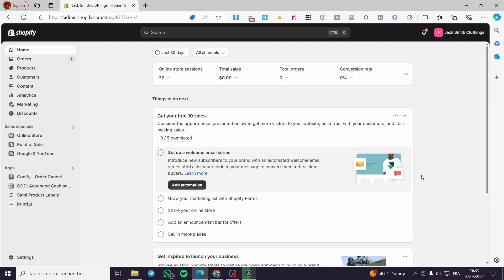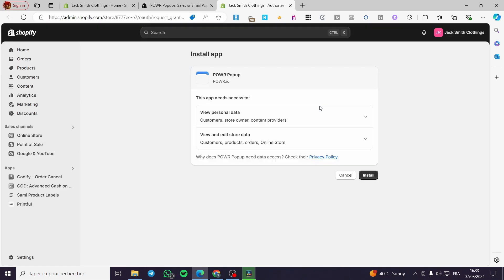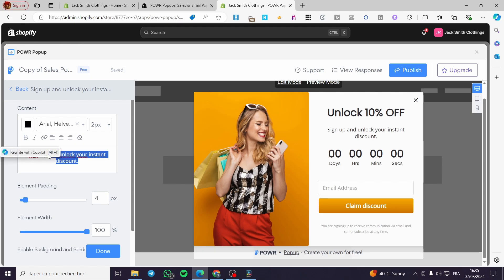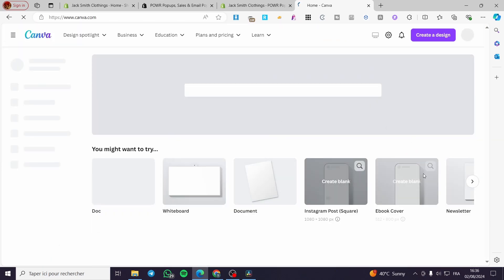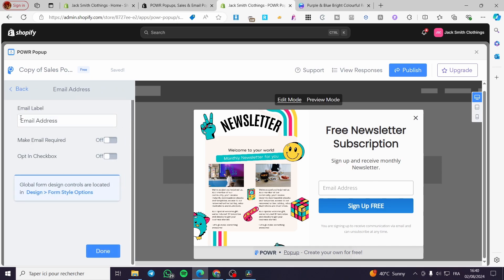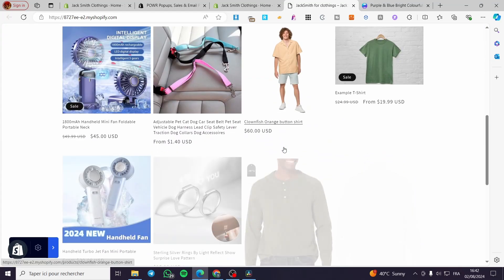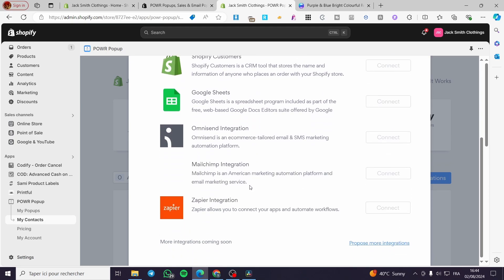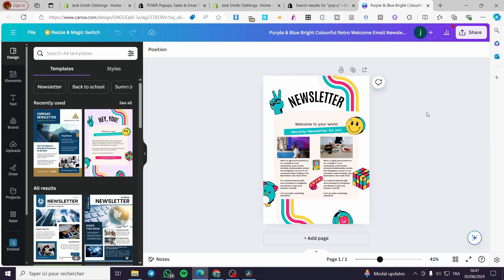How to Add Newsletter Popup in Shopify | Full Tutorial 2025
If you are looking for a video about How to Add Newsletter Popup in Shopify, here it is!